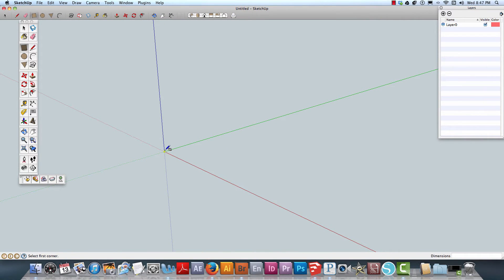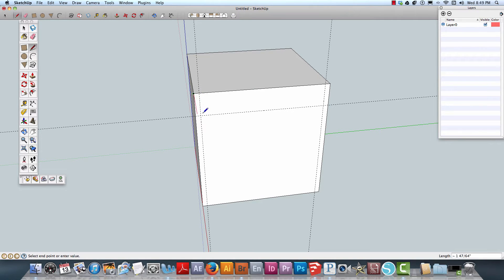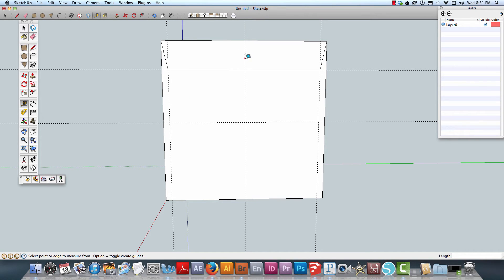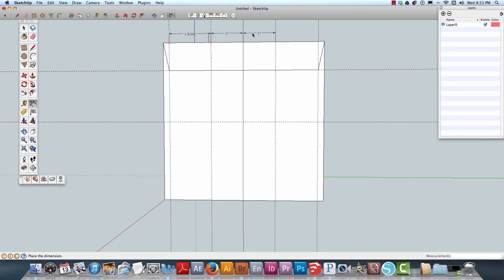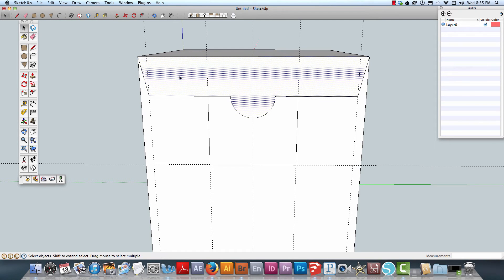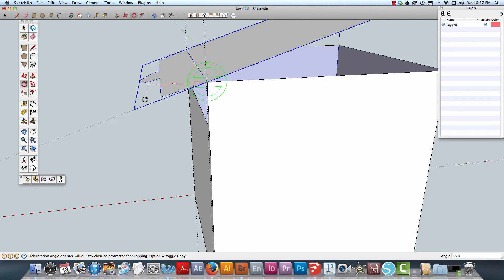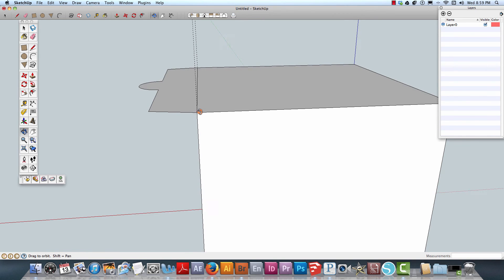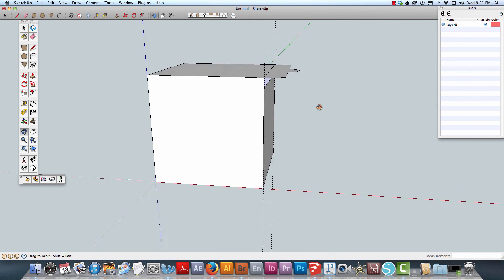Making Box Tabs using Sketchup for Papercraft -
Nicholas Gomez is demonstarting the use of Sketchup and a plugin called Flattery to create this box followed by creating a tab.

Be sure to check out more videos on how to use Sketchup for Papercrafting.